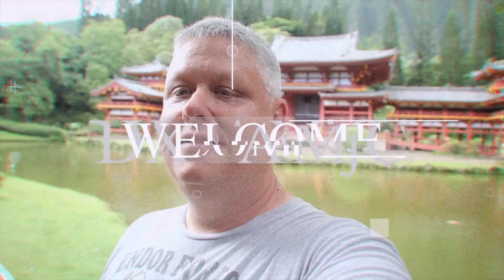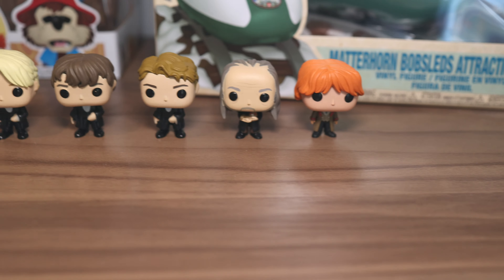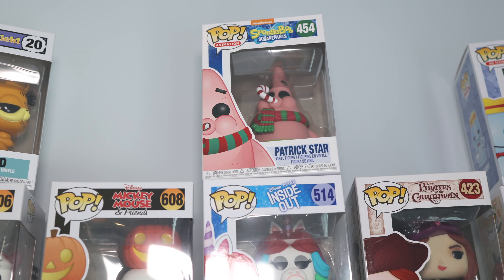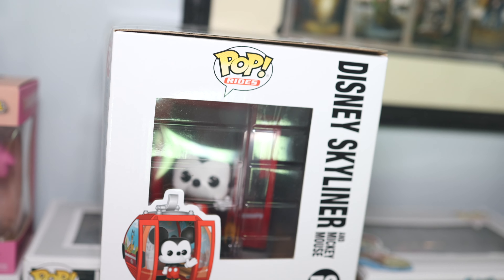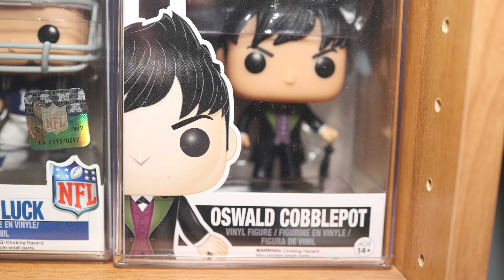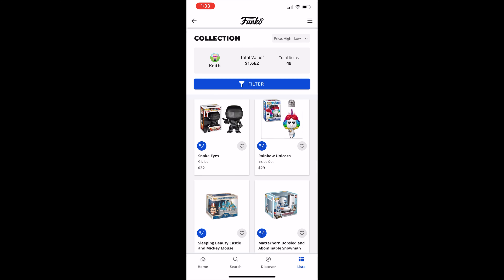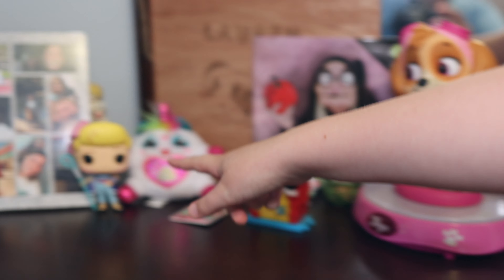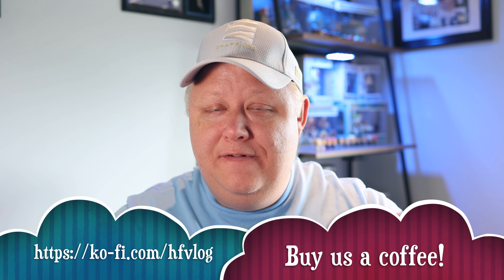How much is my Funko Pop! Collection Worth? | Disney Funko Pop! Figures | Retro Funko Pop! | 2021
How much is my Funko Pop! Collection Worth?  Also, my 80's and 90's fans will love all my retro Funko Pop! figures too!  Do you collect Funko Pop figures?

One of the top Aquarium's in the country - Ripley's Aquarium in Gatlinburg, TN

How much is my Funko Pop! Collection Worth? | Disney Funko Pop!